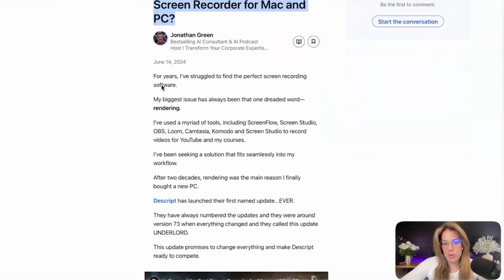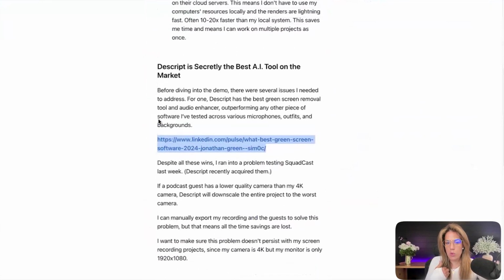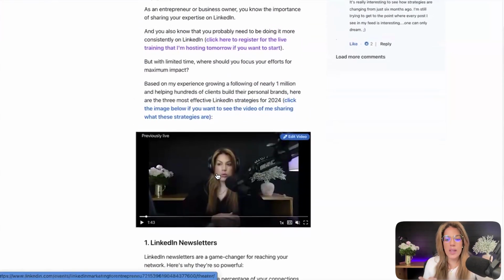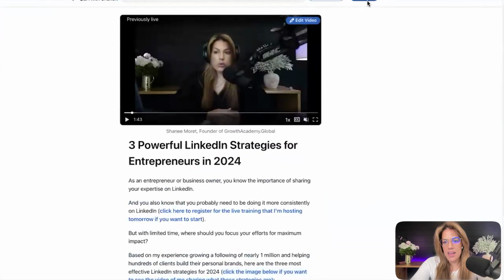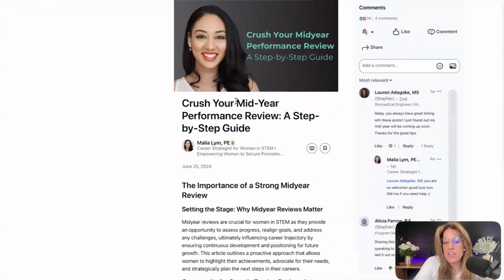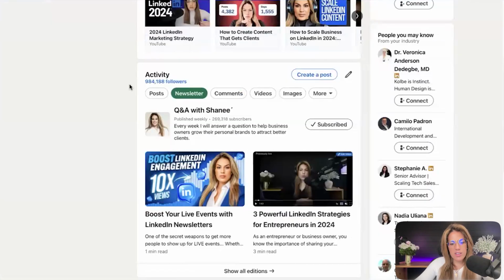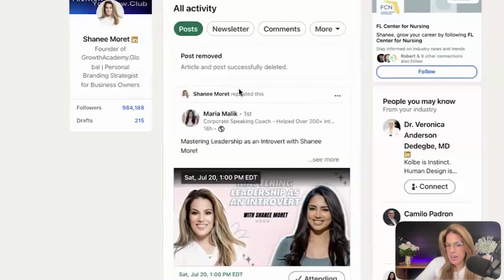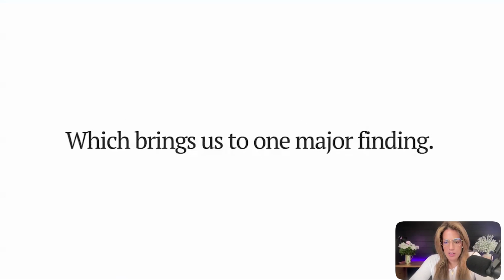LinkedIn Newsletter Content Strategy: What To Write About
In this video, I share a LinkedIn Newsletter content strategy with examples. You'll learn about different types of newsletter content, including educational, inspirational, and event-focused styles, with practical examples and tips. I'll also cover key strategies for reminders, handling live events, and how to leverage analytics to refine your approach. Whether you're a seasoned entrepreneur or just starting out, this guide will help you maximize your outreach and engagement on LinkedIn.

Join us for a Free LIVE LinkedIn Challenge to grow your personal brand on LinkedIn

00:00 Educational Newsletters
10:52 Inspirational Newsletters
14:46 Leveraging LinkedIn for Live Events
20:51 Consistency and Data Analysis
27:17 Conclusion and Final Thoughts